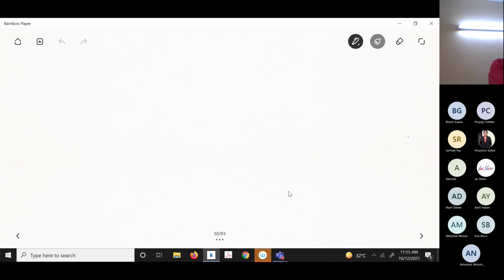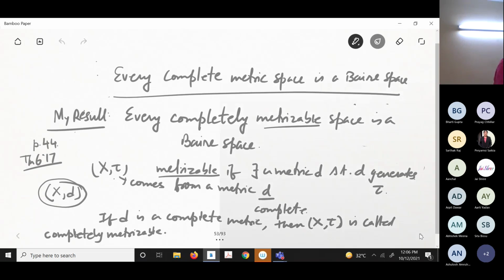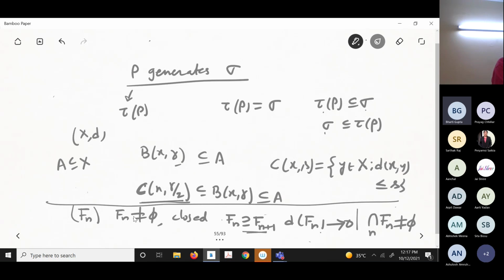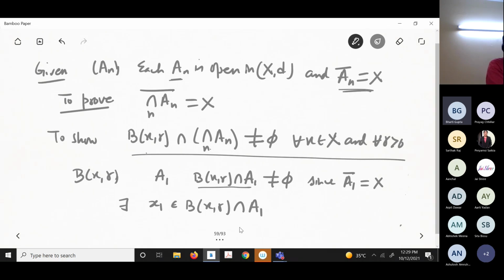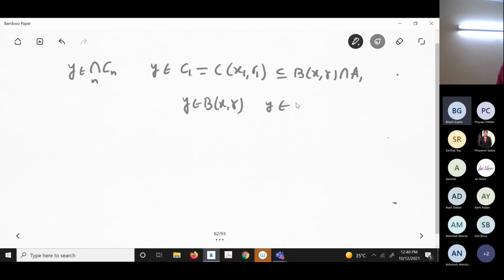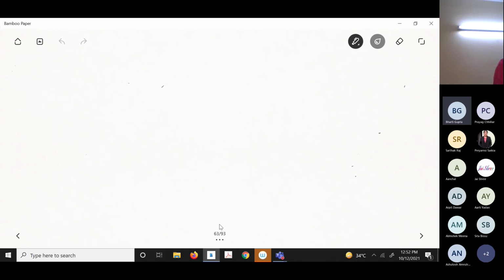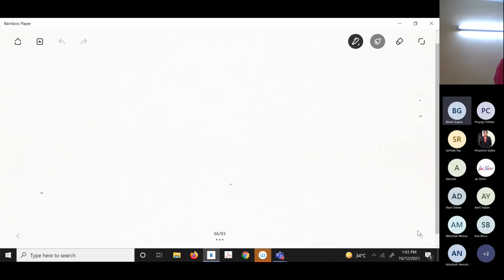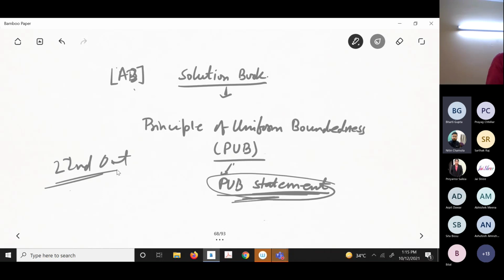LECTURE 24 20211012 115334 Meeting Recording